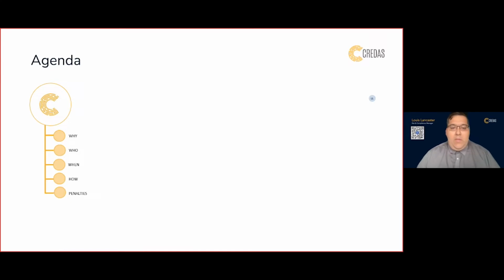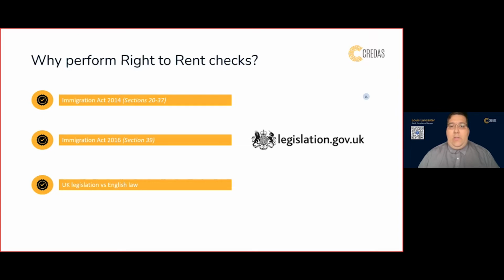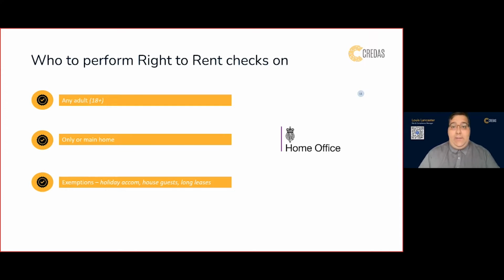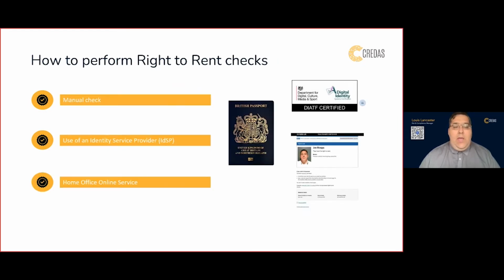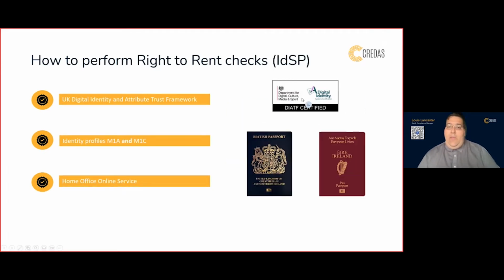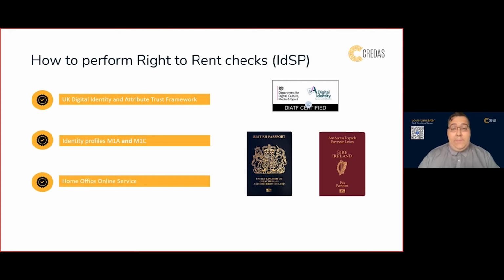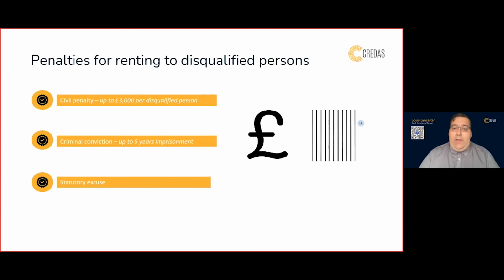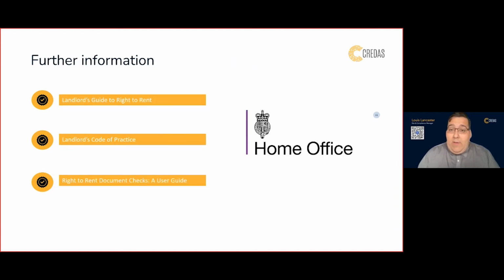Webinar: Right to Rent changes in 2022 | Credas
In this webinar our Compliance and Risk Manager, Louis Lancaster, discusses the latest changes to Right to Rent legislation. He covers

Who needs to be checked (and it’s not just the main tenant)
How to perform checks under the new rules
When you need to check a tenant’s right to rent
Why you need to check a tenant’s right to rent
What are the penalties for failure to comply

All this in just 15 minutes.

This is a must-have for any letting agents who don’t want to fall foul of the recent changes.